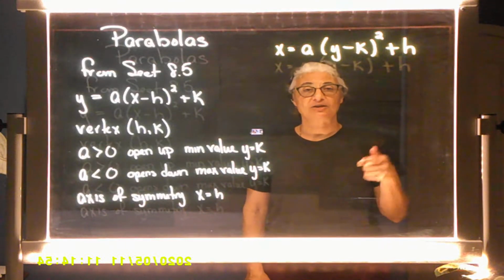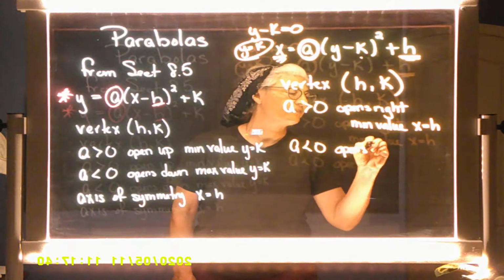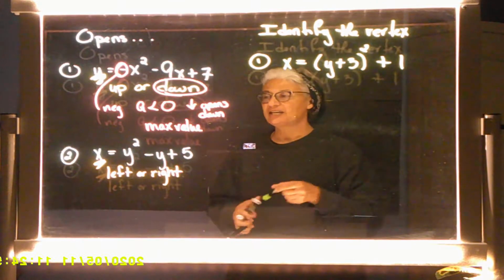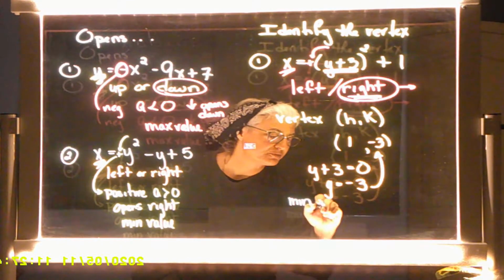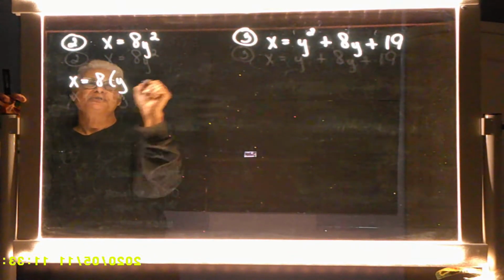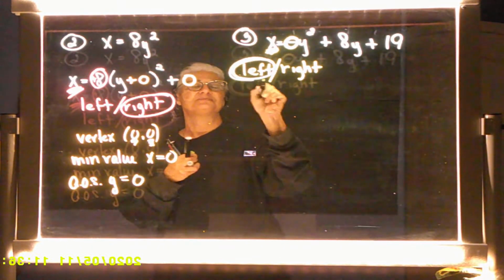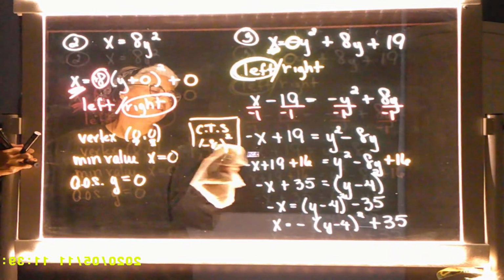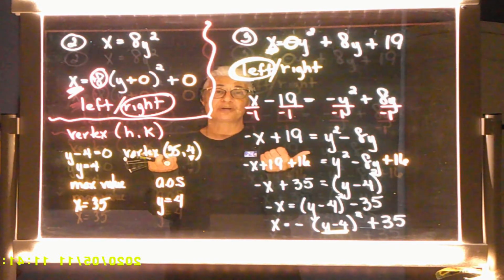Intermediate Algebra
Parabolas